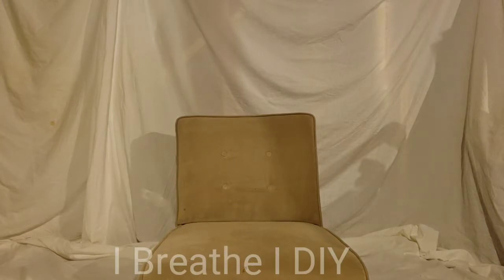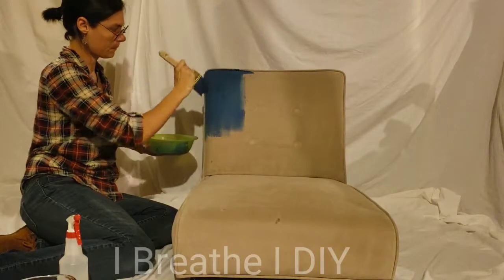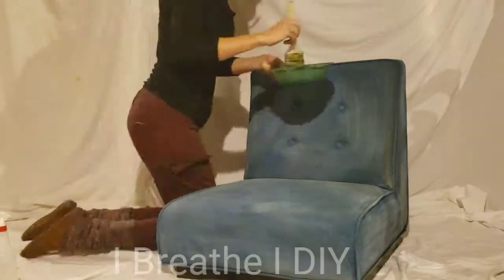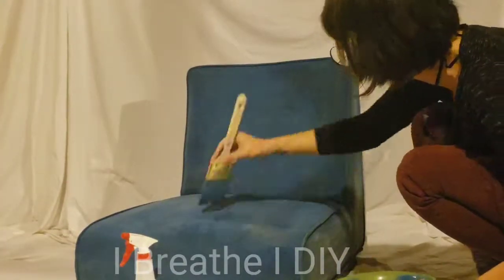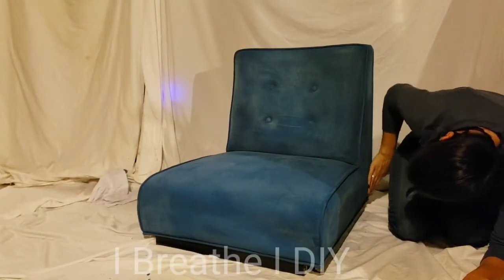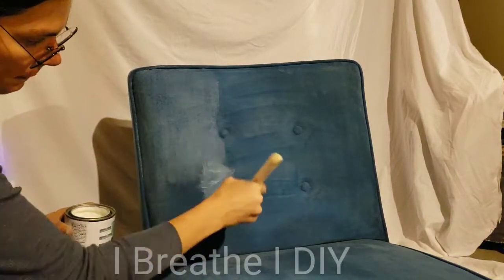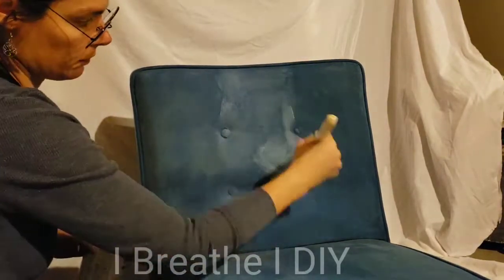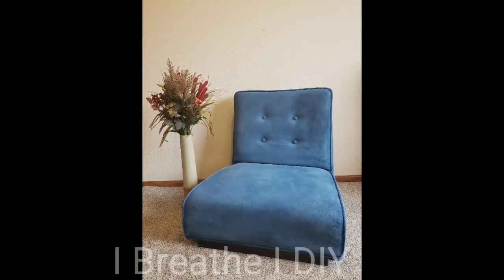Chalk Paint on a Velvet Chair - Updating velvety upholstery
Did you ever wish you could change the color of your upholstered furniture? We have a great solution for giving old furniture a facelift. You can use this technique on chair cushions, sofas, wing chairs, and so much more! This can give your thrifty finds or your dining room set a whole new look in just  a weekend.

As an additional step, we used a wire brush on the surface to soften and loosen the fibers, so it was softer. It didn't retain its original softness, but it turned out really well and gave the chair new life.

See this tutorial, supplies used and more on my blog ibreatheidiy.com